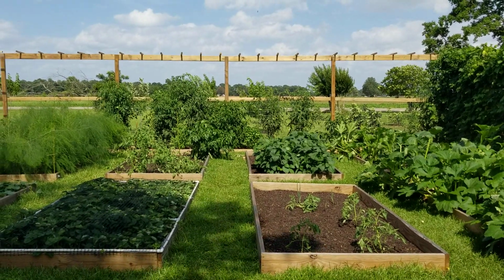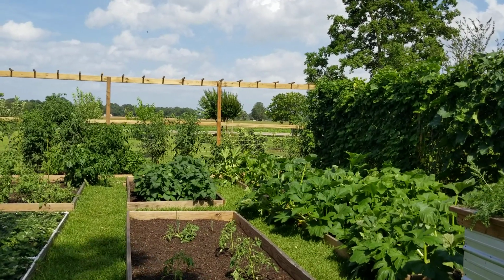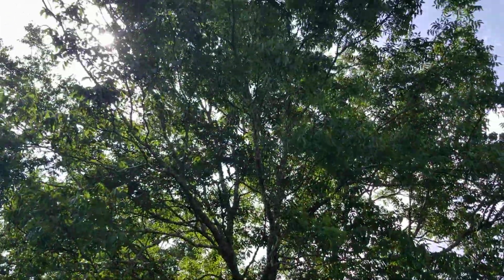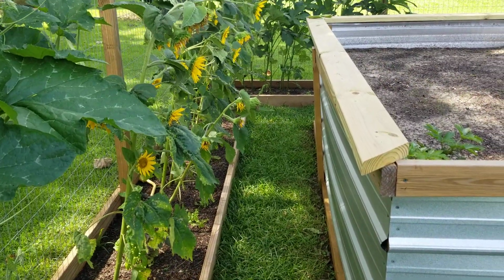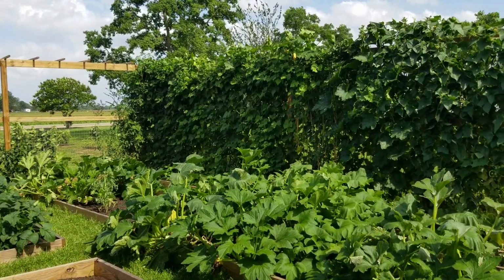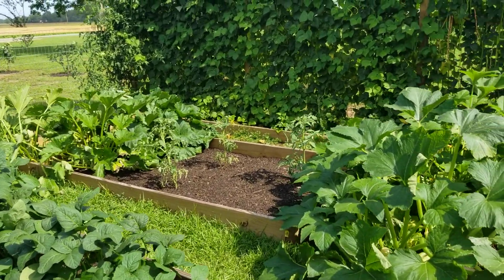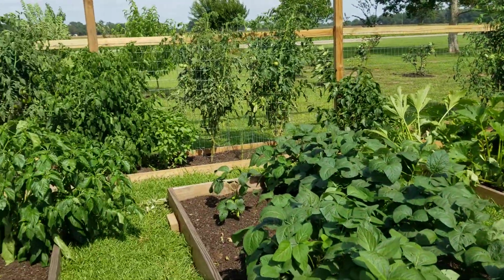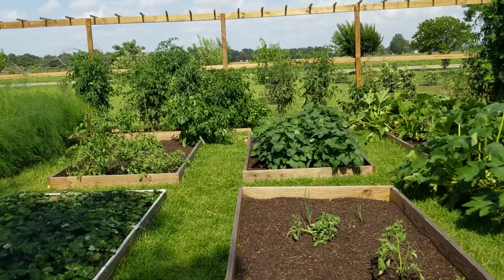Keep this big detail in mind when planning your garden design!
Planning your garden according to the sun and shadows.